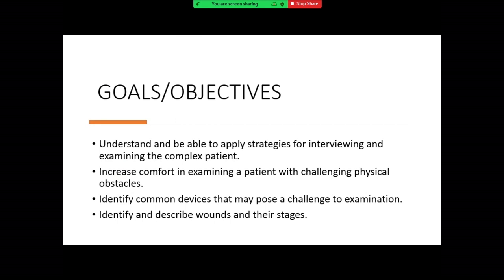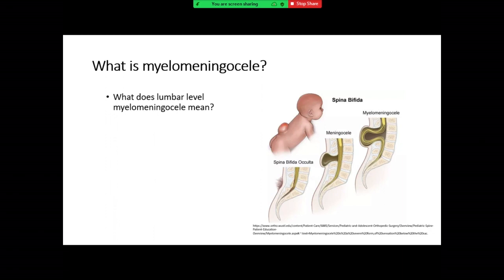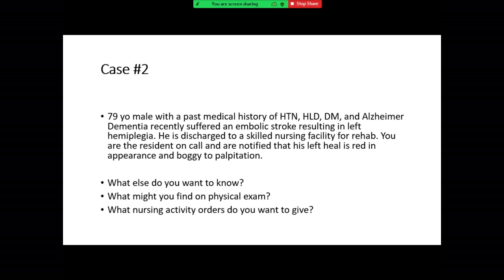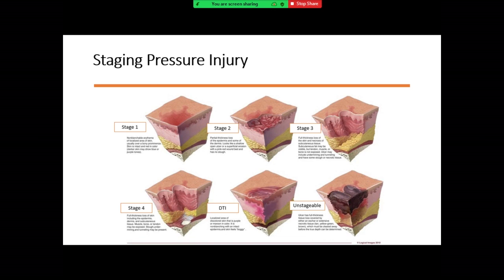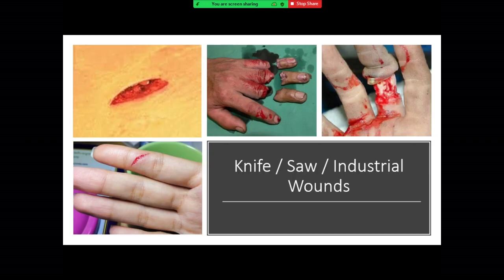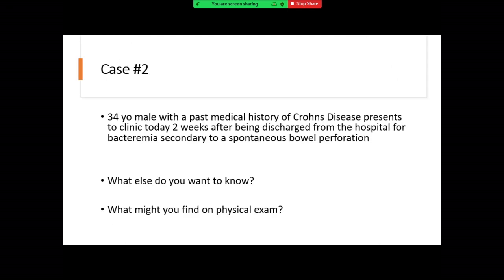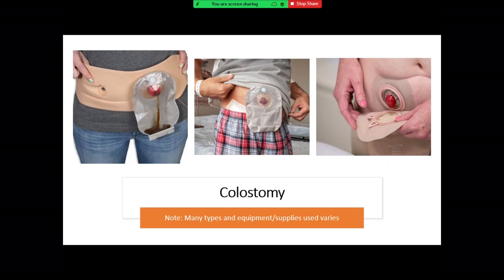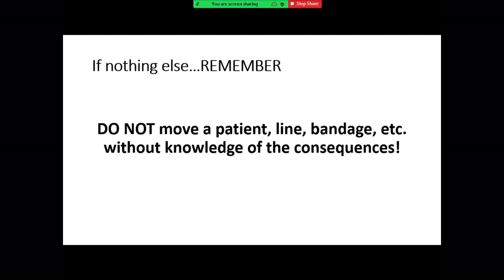2022 02 01 The Difficult Physical Exam Tuesday February 1 2022 at 9 00 AM default 1f690d27